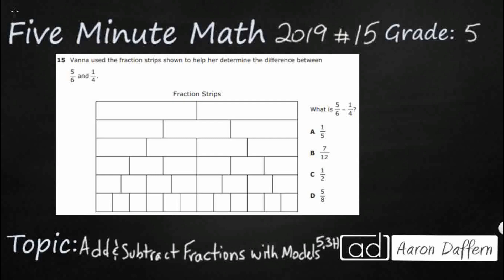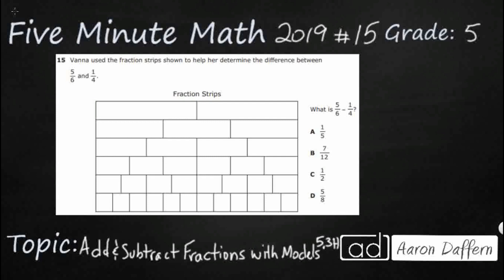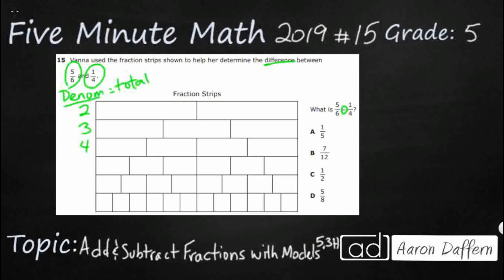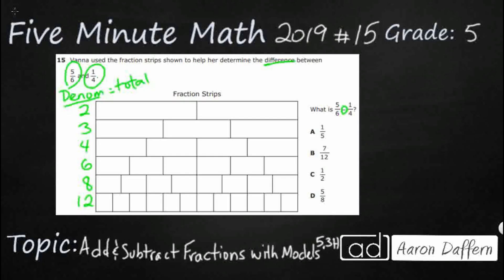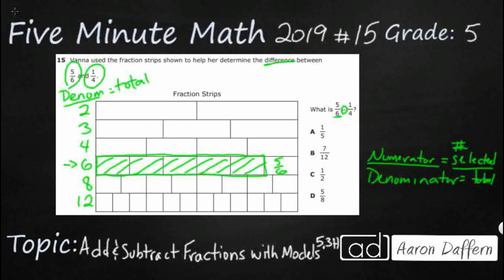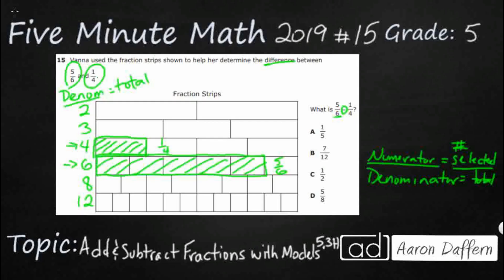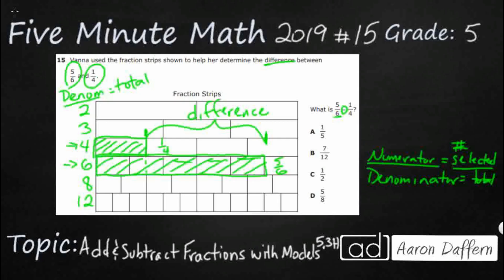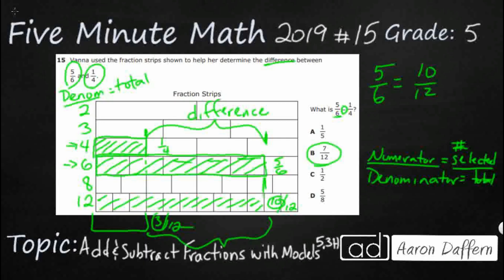5th Grade STAAR Practice Add and Subtract Fractions with Models (5.3H - #3)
Practice representing and solving addition and subtraction of fractions with unequal denominators referring to the same whole using objects and pictorial models and properties of operations with a test item from the 2019 released STAAR test (#15 - 5.3H).